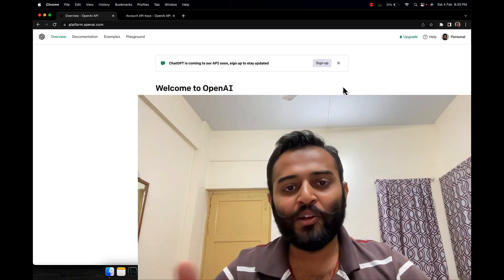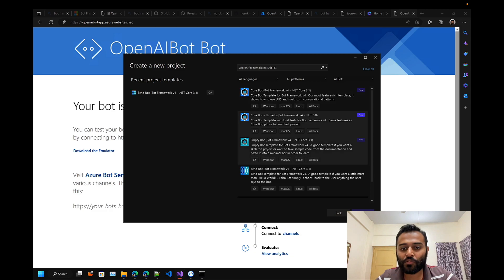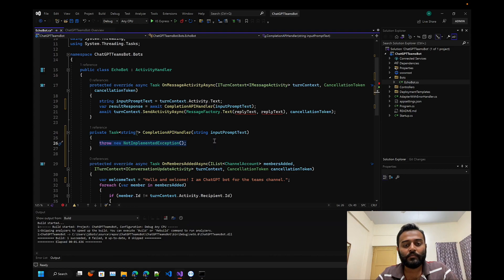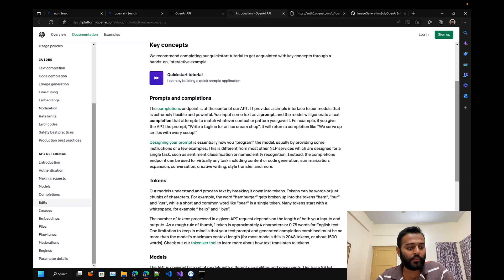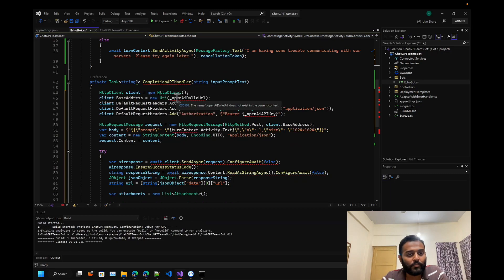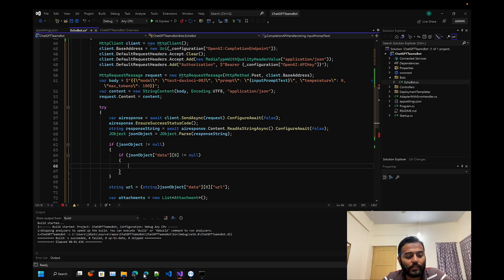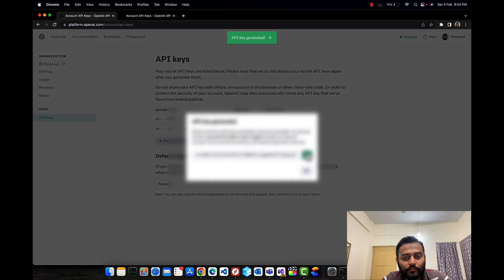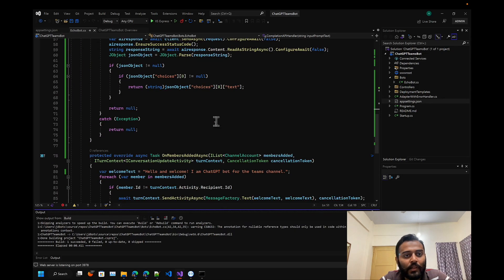Create a ChatGPT bot using Microsoft Bot Framework v4 with OpenAI | Azure Bot Service | C# SDK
Create a ChatGPT bot using Microsoft Bot Framework Bot Builder SDK v4 C# with Open AI APIs. This uses GPT-3 Completions API.

To use the latest Chat Completions API with state management using Composer, follow this tutorial - Create this bot - Complete tutorial